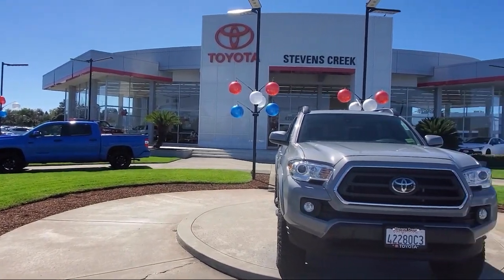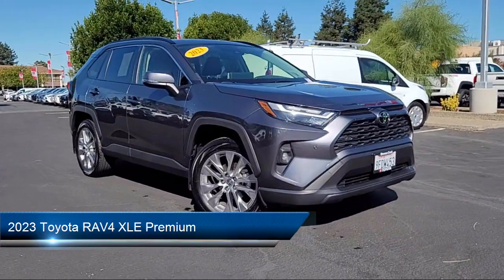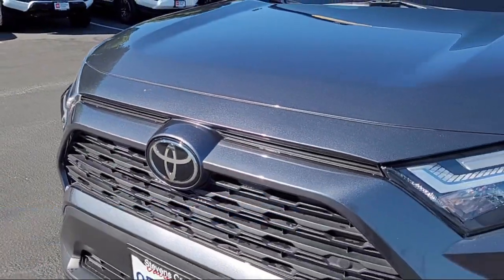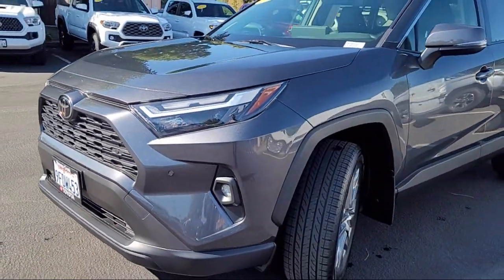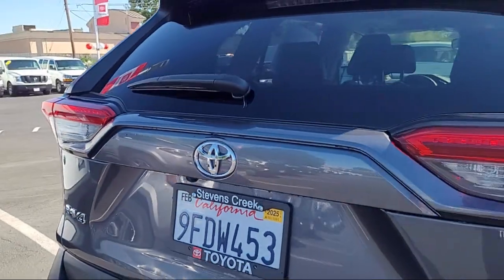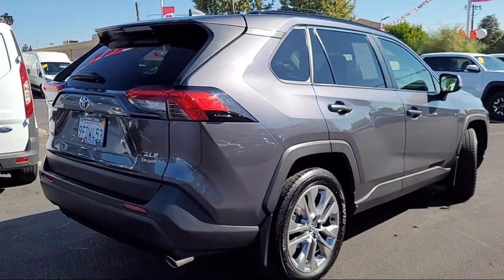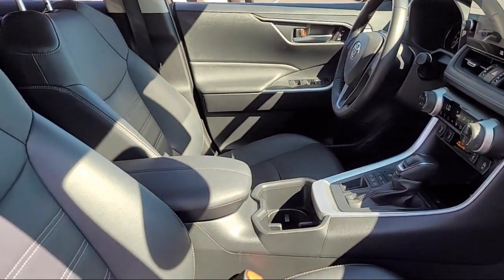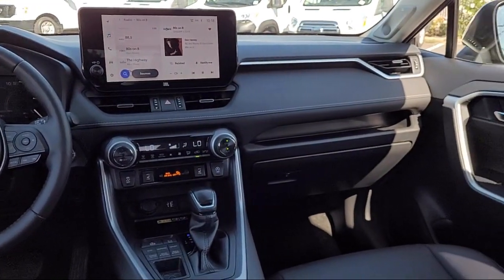2023 Toyota RAV4 XLE Premium San Jose Santa Clara Fremont San Francisco Oakland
2023 Toyota RAV4 XLE Premium Stock Number: CT22012 Vin:JTMA1RFV3PD096816.

4202 Stevens Creek Blvd.